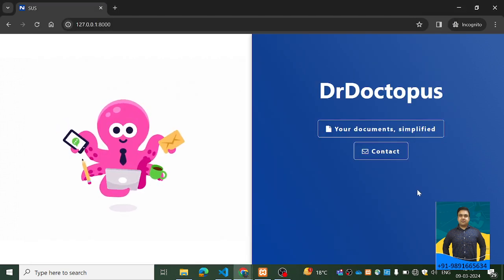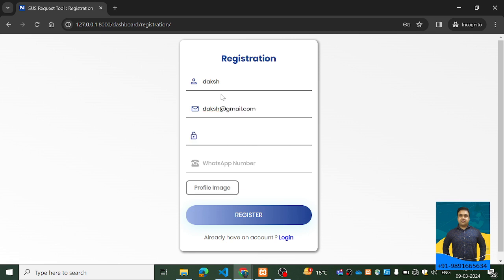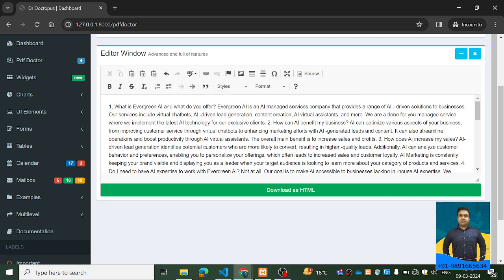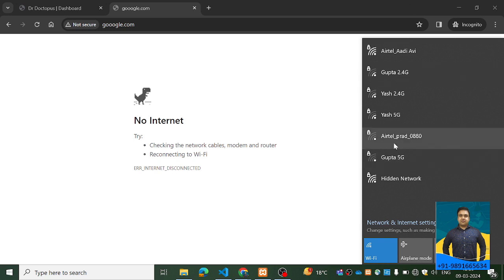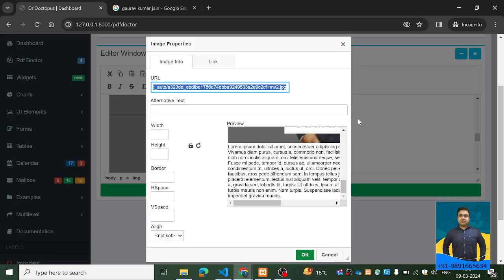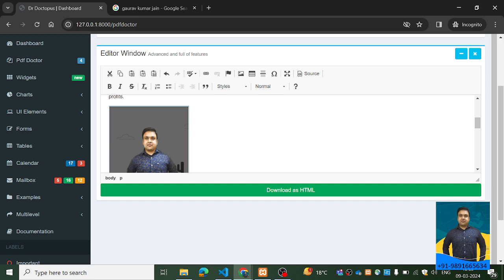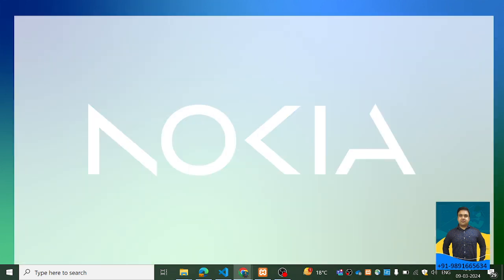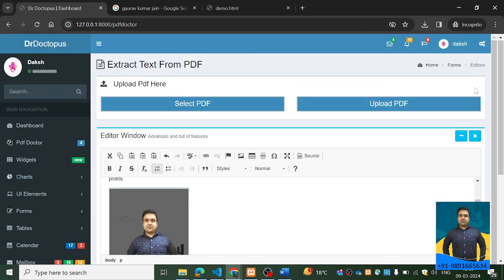Introducing Dr. Doctopus: Your Ultimate PDF Manipulation Tool with Django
Welcome to Dr. Doctopus, your all-in-one solution for PDF manipulation powered by Django! With Dr. Doctopus, you can seamlessly extract text, images, and tables from PDF documents, and perform a myriad of actions just like you would in a word processor. Whether it's editing text, inserting images, or creating and modifying tables, Dr. Doctopus simplifies the PDF editing process with its intuitive interface and powerful functionalities.

In this video, we'll take you on a guided tour of Dr. Doctopus, showcasing its features and demonstrating how it can revolutionize the way you interact with PDF documents. From professionals needing to edit reports to students annotating research papers, Dr. Doctopus caters to a wide range of users with its versatility and ease of use.

Key Features:

Text Extraction: Easily extract text from PDF documents for further editing or analysis.
Image Insertion: Seamlessly insert images into PDF files, enhancing your documents with visual elements.
Table Manipulation: Create, edit, and format tables within PDFs, making data organization a breeze.
Word-like Editing: Enjoy familiar word processing capabilities within Dr. Doctopus, including text formatting and styling.
Collaborative Editing: Share and collaborate on PDF documents with colleagues or classmates in real-time.
Whether you're a professional seeking a more efficient way to edit reports, a student looking to annotate research papers, or anyone in between, Dr. Doctopus is your go-to tool for all your PDF manipulation needs. Say goodbye to cumbersome editing processes and hello to seamless PDF editing with Dr. Doctopus!